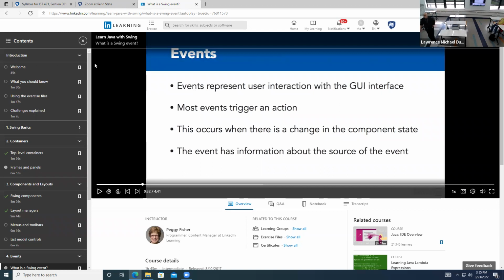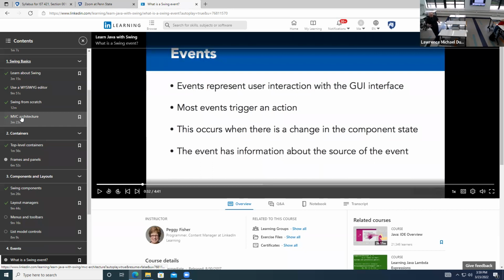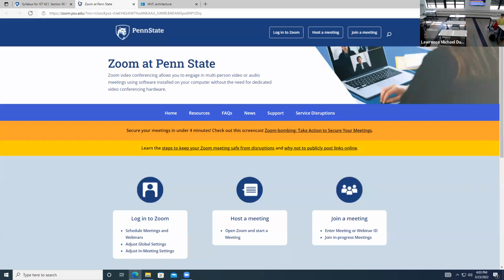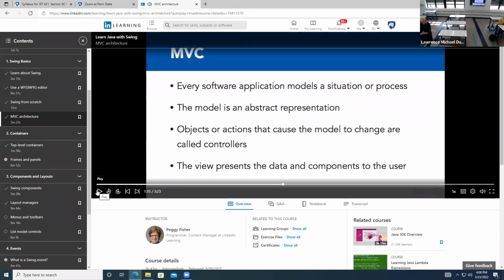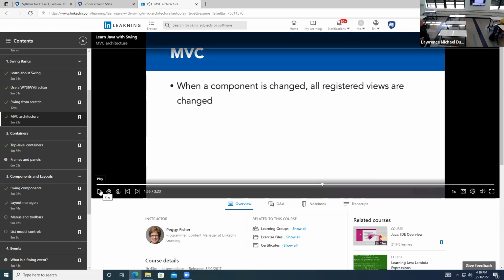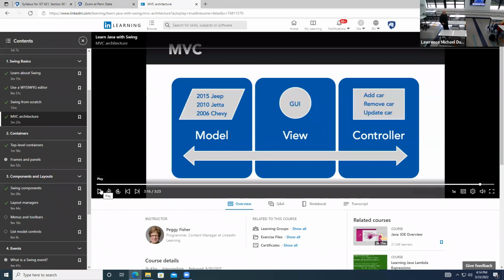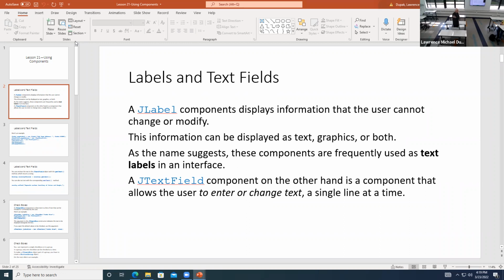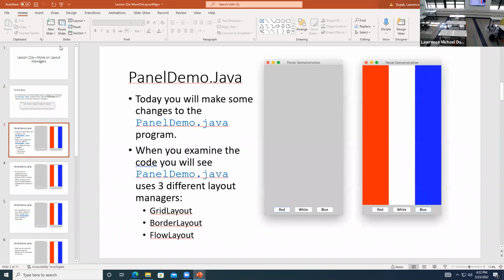IST 242 March 23 GUI